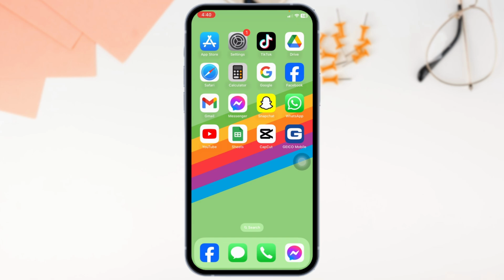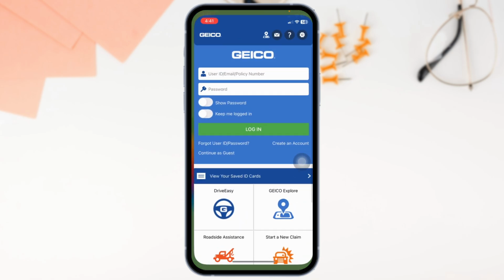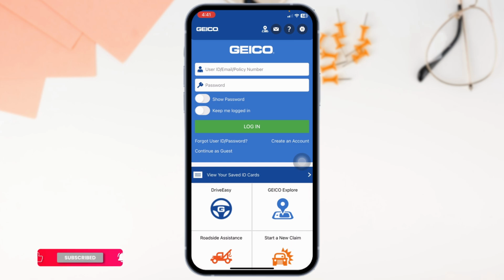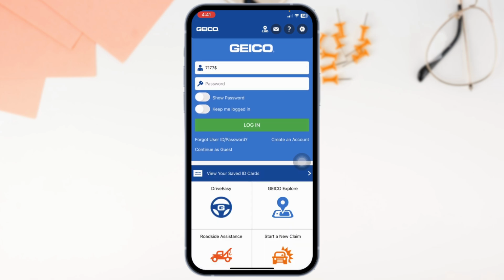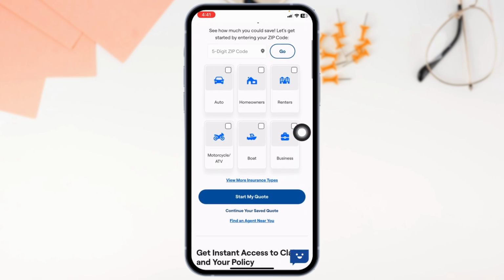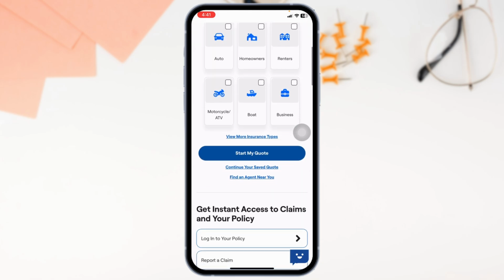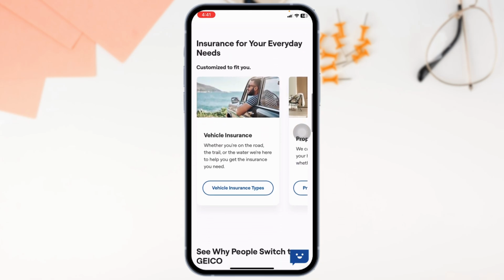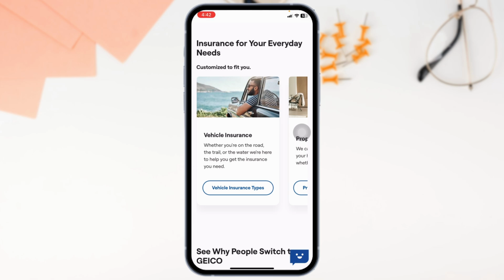How to Add a Vehicle to Your Geico Policy 2024 (EASY)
🚗💼 How to Add a Vehicle to Your GEICO Policy | Complete Guide for Easy Updates

Simplify the process of adding a vehicle to your GEICO insurance policy with our step-by-step guide.

In this video:
0:00 - Introduction
0:15 - How to Add a Vehicle to Your GEICO Policy

Discover the essential steps to seamlessly integrate a new or used vehicle into your existing GEICO insurance coverage. Whether you're upgrading your car or adding a family member's vehicle, this video will provide you with all the necessary information to make the update smooth and stress-free.

Ensure your vehicle is protected with GEICO by following this straightforward guide!